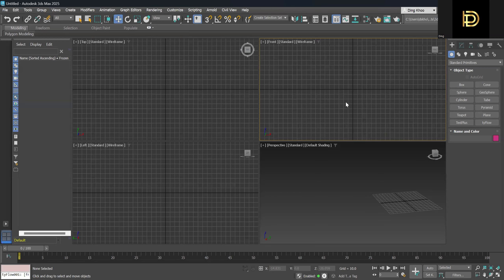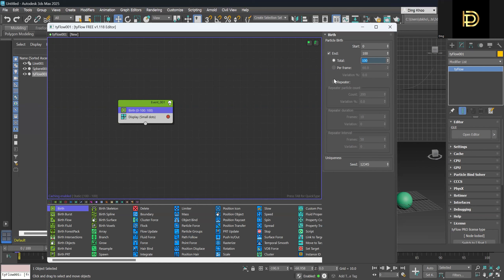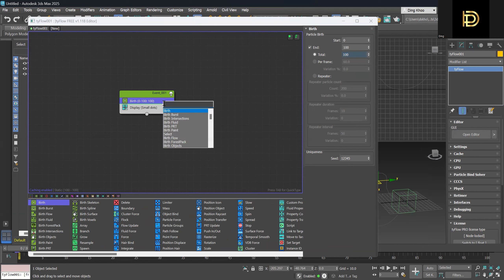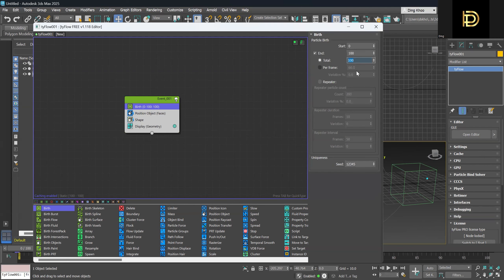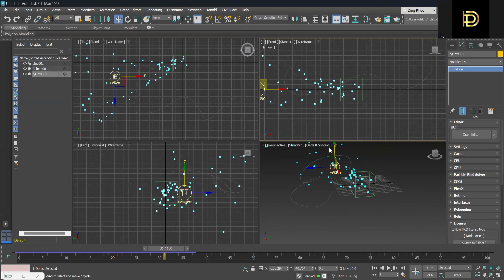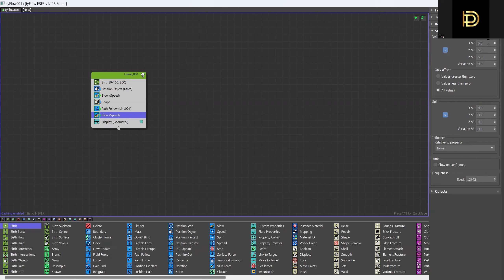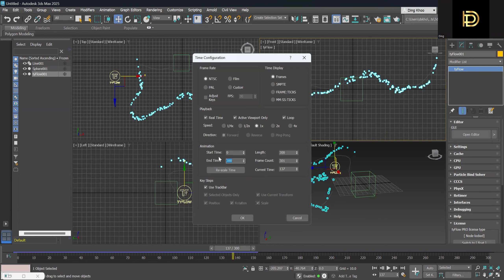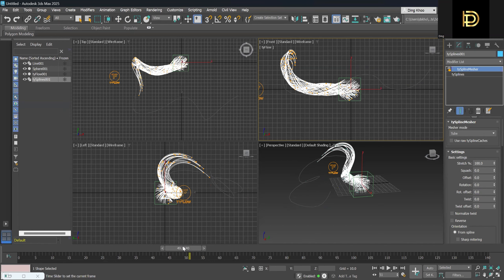TYSPLINES PARTICLE PATHS _ Tutorial 5